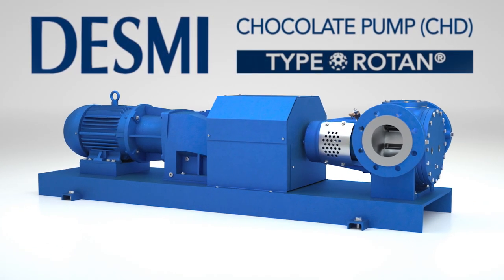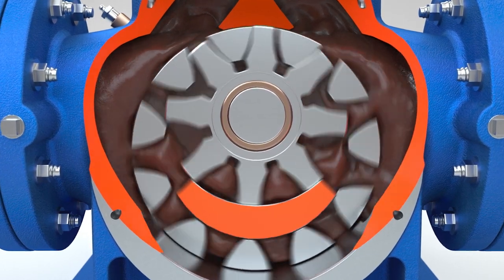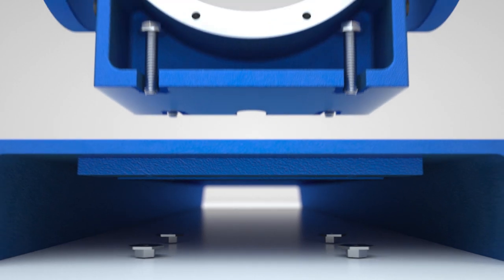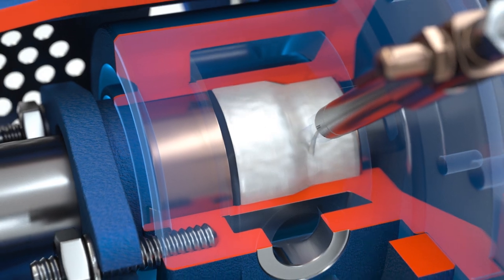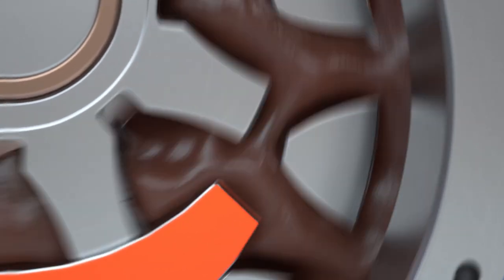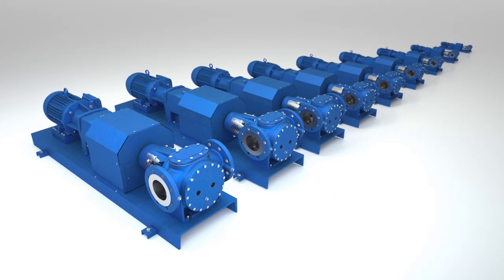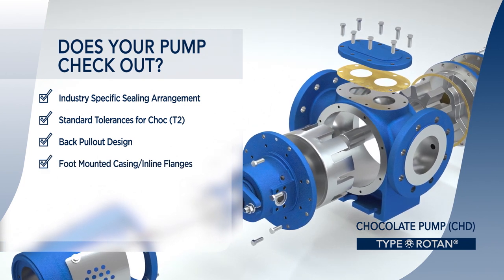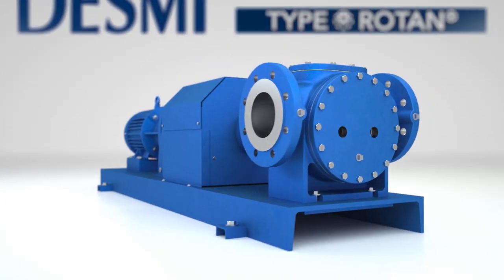THE BEST CHOCOLATE PUMP IN THE WORLD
Introducing the ROTAN® CHD Chocolate Pump from DESMI.